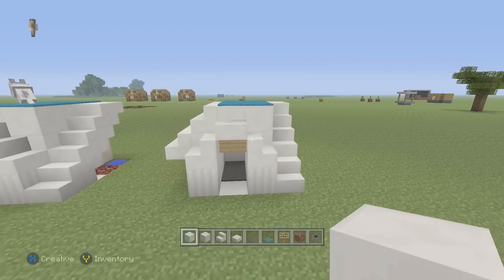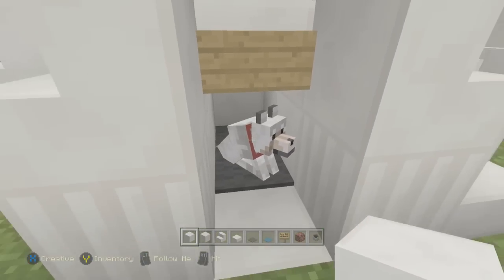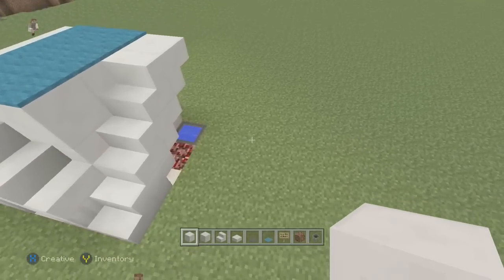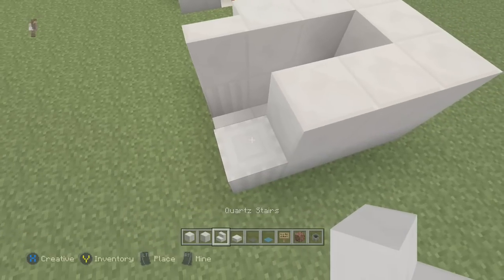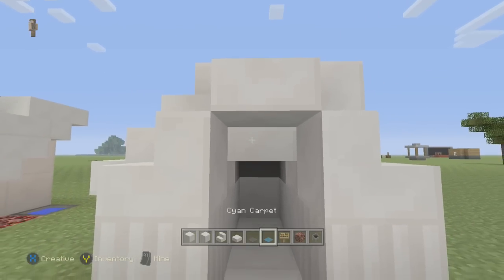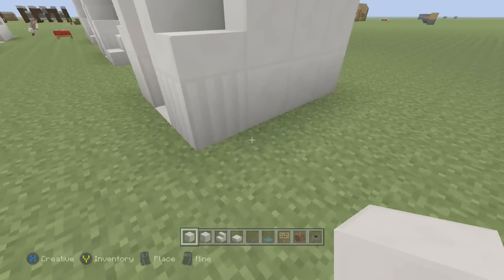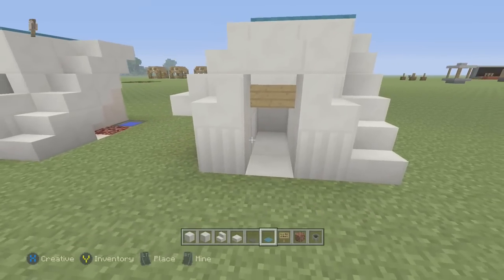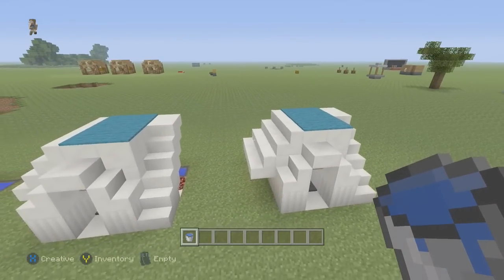Things to build in Minecraft Xbox One/360 Edition EP. 224. Dog House.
This is my 224th episode of my series things to build in Minecraft Xbox One/360 edition.This episode I show you how to build A Dog House!